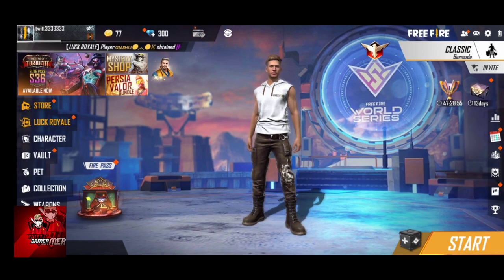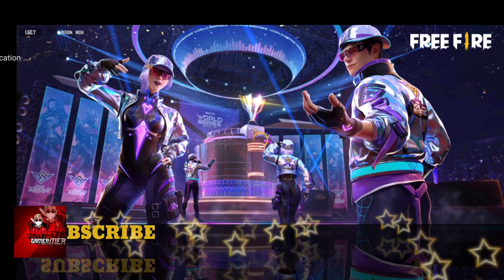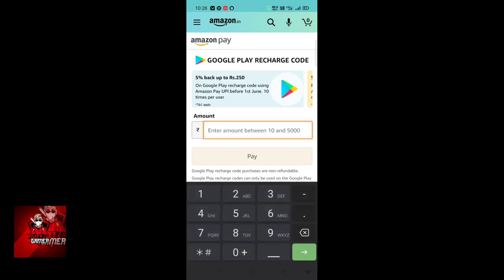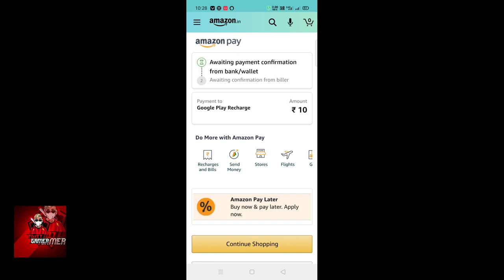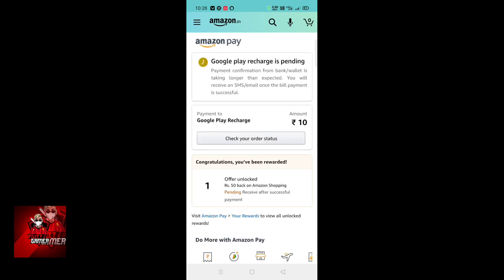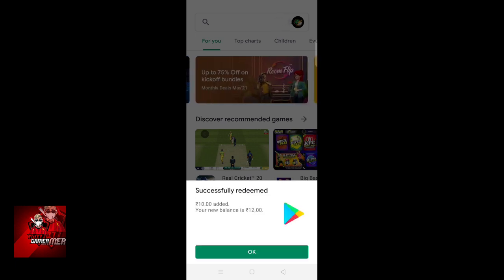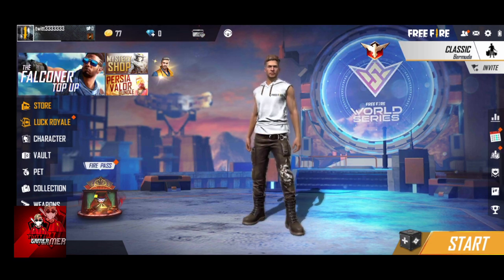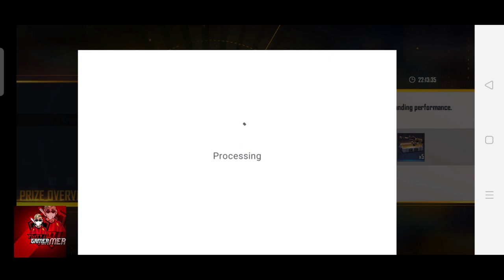FREE FIRE AIRDROP REDEEM CODE MALAYALAM || Google play redeem code malayalam || 29 and 10 airdrop 😍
@redeem code